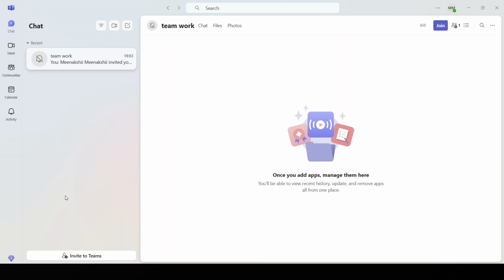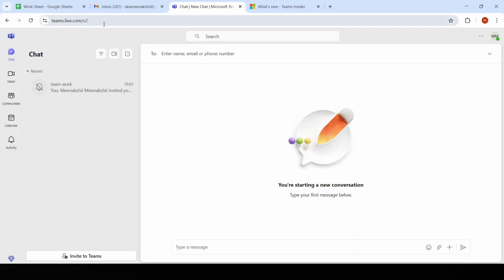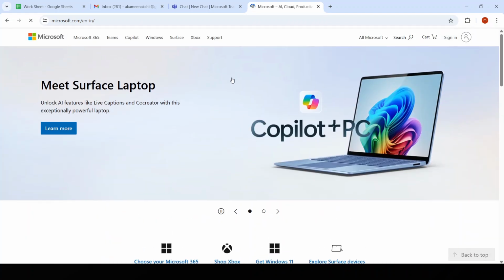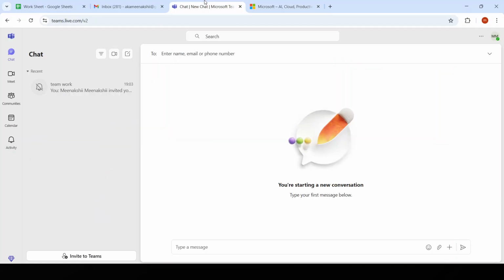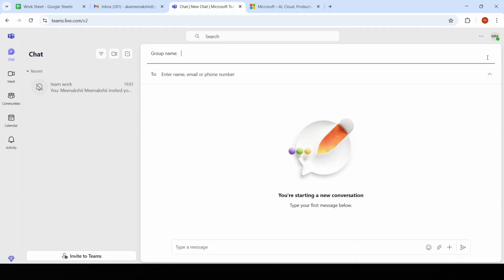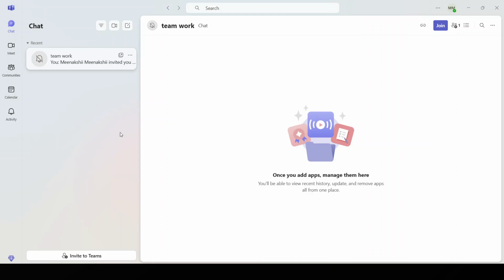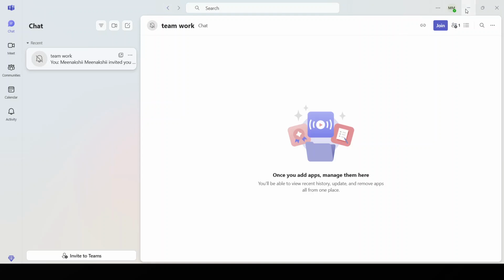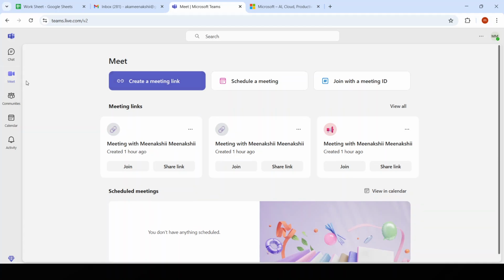How To Microsoft Teams Call 2026 (Step By Step)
Learn How To Microsoft Teams Call in this video.

In This Video, We'll Show You 👇
Microsoft Teams Call Tutorial
Teams Call How To
Make A Call In Microsoft Teams
Microsoft Teams Calling
Teams Call Setup
How To Call On Microsoft Teams
Microsoft Teams Video Call
Teams Video Call Tutorial
Teams Audio Call
Microsoft Teams Screen Share Call
Teams Screen Sharing
How To Share Screen In Teams Call
Microsoft Teams Meeting Call
Teams Meeting Tutorial
Teams Calls
Microsoft Teams For Beginners
Teams For Beginners